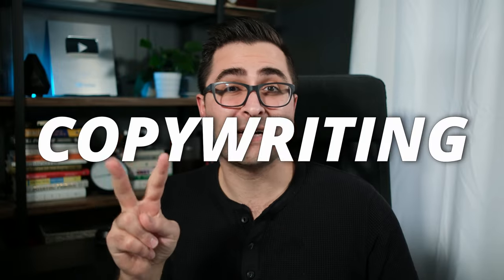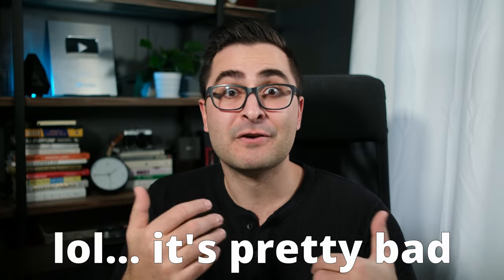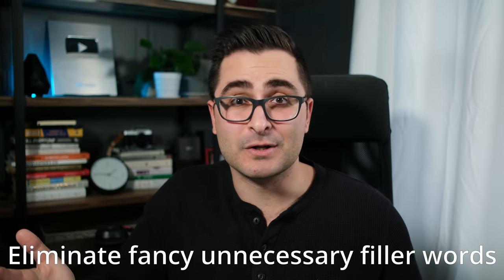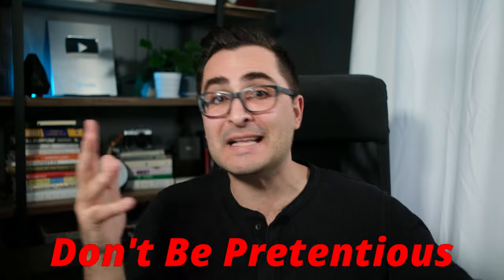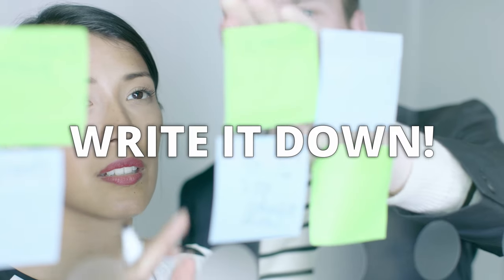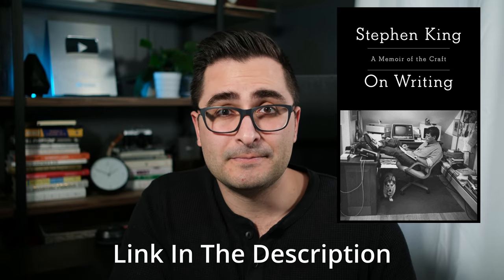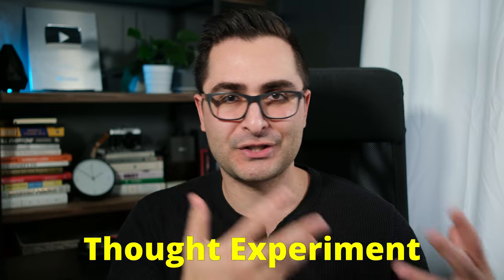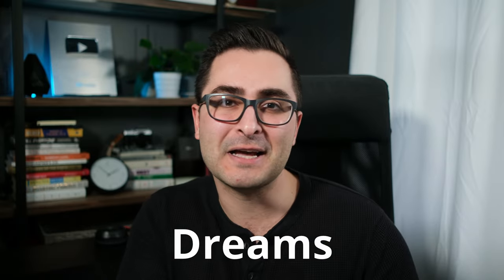Secret Copywriting Tips They Don't Want You To Know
In this video I'm going to share 2 copywriting tips that will help you become a better copywriter. These copywriting tips are seriously helpful, and I feel like they're almost copywriting secrets since I rarely see them spoken about online. So if you want to learn copywriting, here are two super easy tips that will definitely make you a better copywriter.

On Writing: A Memoir of the Craft

The Elements of Style (another amazing book that is a must have for any aspiring writer)